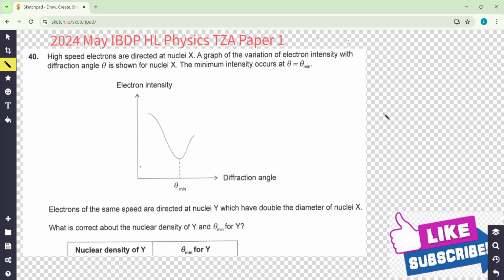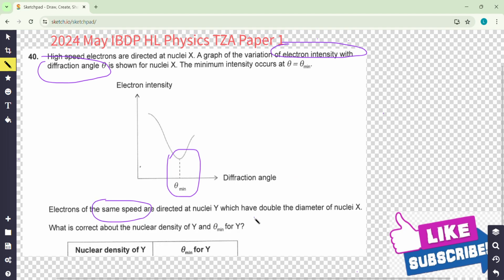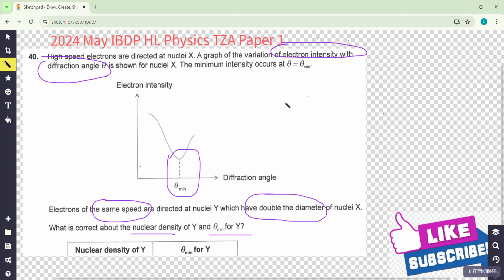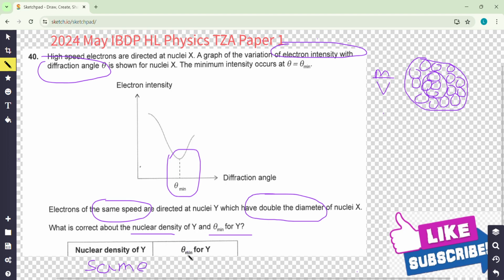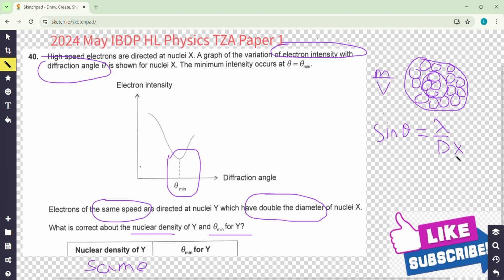2024 May IBDP HL Physics TZA Paper 1 Q40